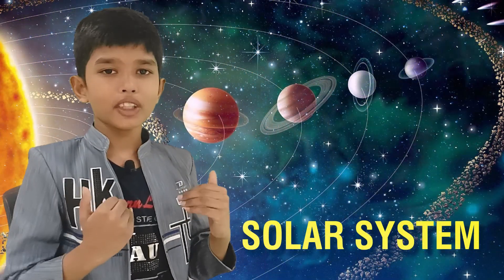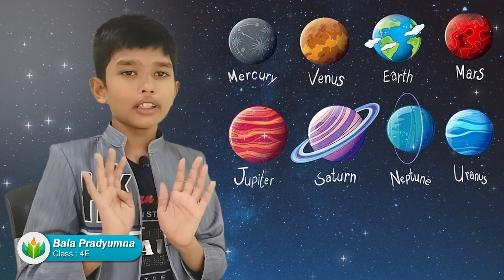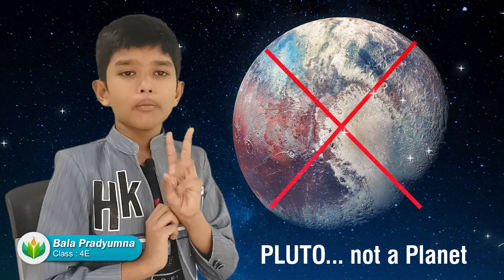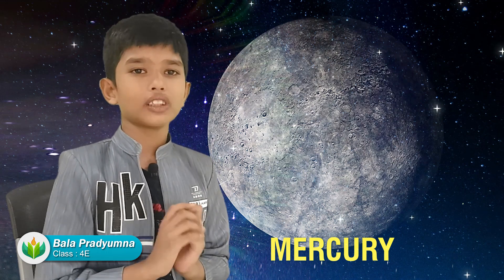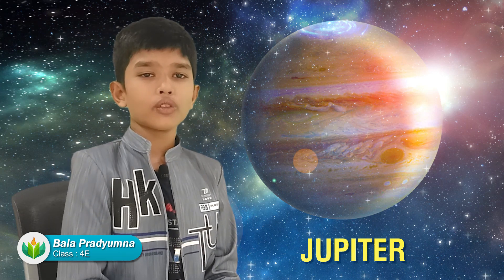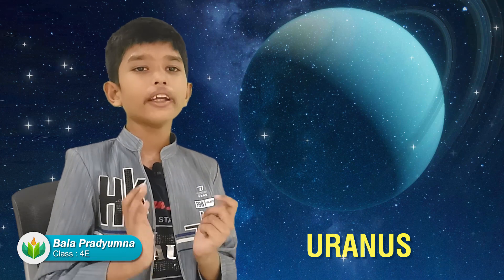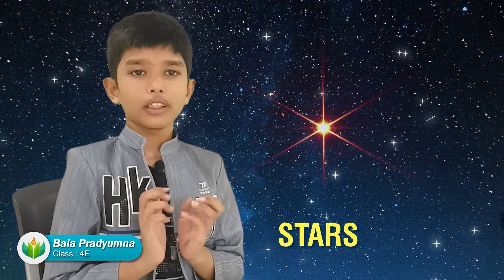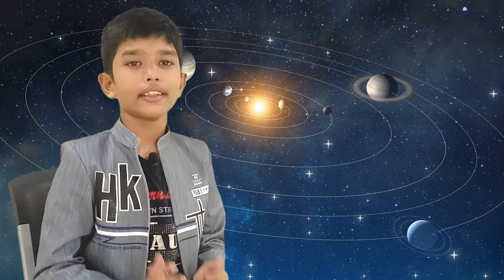Summer Camp Exclusive Video – 24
Summer in Space

It’s time for the Human Race to enter the Solar System.

Spend this Summer in Space with Mr. Bala Pradhyuma, grade 4 of STEM School.  Learning about the solar system can allow everyone, especially our children, to gain a greater appreciation for the frailness of Earth. Everyone must know why our planet is extra special and how you can protect the uniqueness that helps us to keep our planet safe.

When you look at the stars and the galaxy, you feel that you are not just from any particular piece of land, but from the solar system.

Mr. Bala Pradhyuma gave a detailed explanation about the complete Solar System. The Solar System is the gravitationally bound system of the Sun and the objects that orbit it. The Solar System formed 4.6 billion years ago from the gravitational collapse of a giant interstellar molecular cloud.

Our Solar System is made up of a Star- the Sun-eight planets, 146 moons, a bunch of comets, asteroids and space rocks, ice and several dwarf planets such as Pluto. The eight planets are Mercury, Venus, Earth, Mars, Jupiter, Saturn, Uranus and Neptune. Mercury is closest to the Sun. Neptune is the farthest.

The main idea of the solar system was proposed by the Polish astronomer Nicolaus Copernicus (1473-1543) who said that “the Sun is the center of the Universe”.

The solar system is a collection of planets, moons, asteroids, comets, dust and gas that orbit our local star, the sun.

Let us learn some interesting facts about solar system.
• You can’t stand on Uranus.
•  The whole of Mars is as cold as the South pole.
• Saturn’s rings are 90% water.
• Jupiter’s largest moon has a salty ocean that contains more water than on Earth.
• Mercury takes roughly three Earth months to orbit the Sun.
• It would take 100 times longer to travel around the Sun than the Earth.
• A day is longer than a year on Venus.
• The Solar System is roughly 4.5 billion years old.

A 2020 study that thrilled some astrobiologists detected phosphine, a possible sign of decaying biological matter, high in the Venusian clouds. Could they be a sign of life ? Not without sufficient water, claim follow-up studies that firmly reject the possibility of life in Venus’ dry windy atmosphere.

So, just explore the Solar System with Master. Bala Pradhyumna and learn the exciting facts about Solar System.

   The solar system is completely wide open. Almost anywhere we go, I’m sure we would learn a lot.

Welcome to STEM SCHOOL. A premium ICSE School in Guntur. Only 30 Students in each section. Air Conditioned Class Rooms and 3 Acres Green Campus with modern infrastructure.